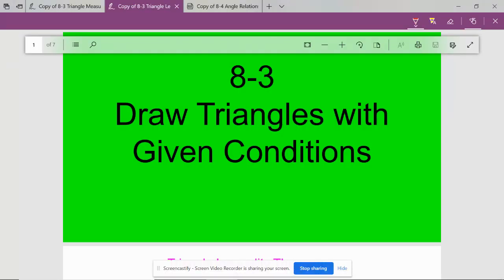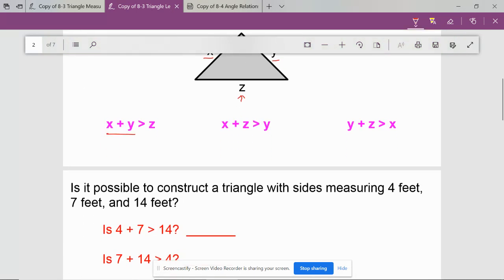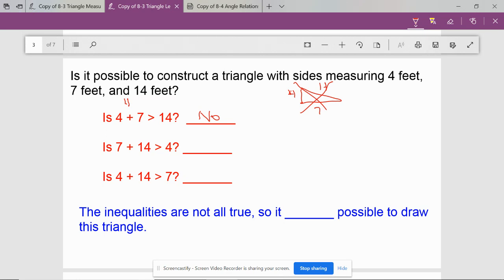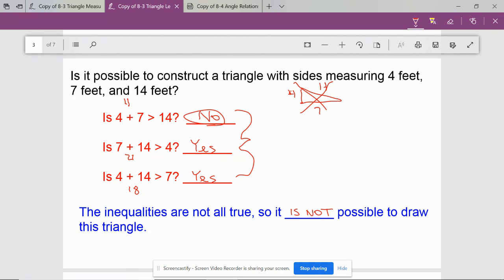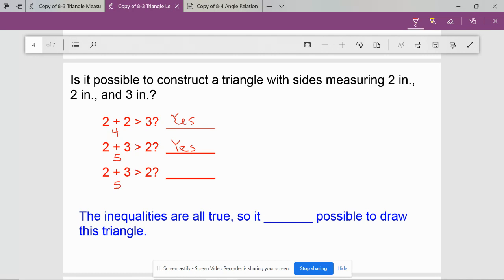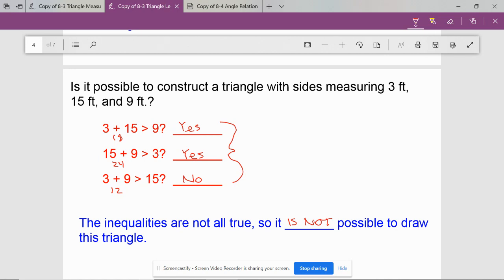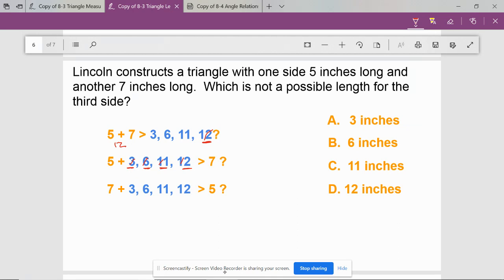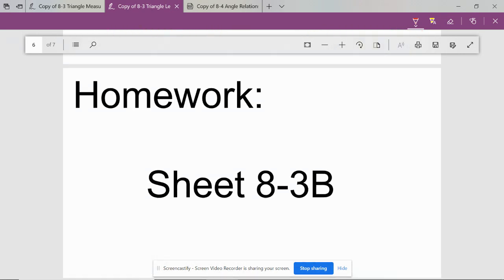8-3 Draw Triangles Day 2